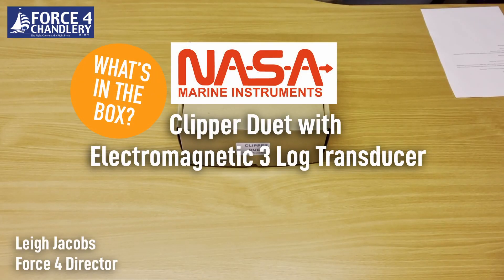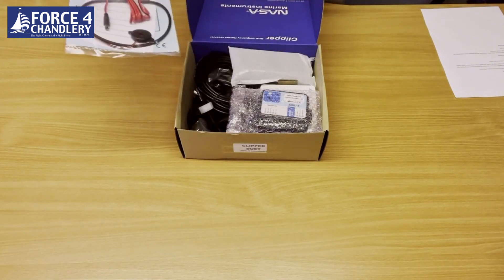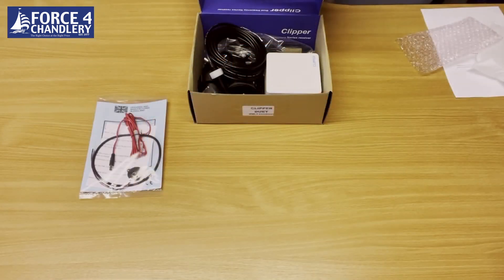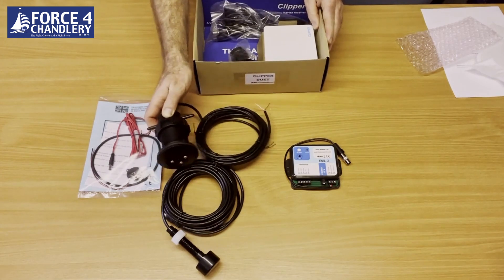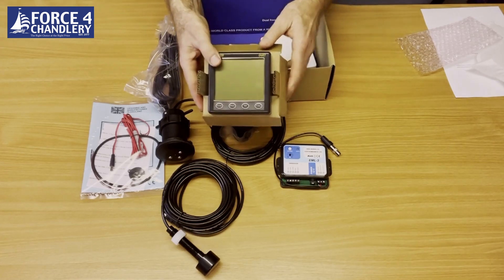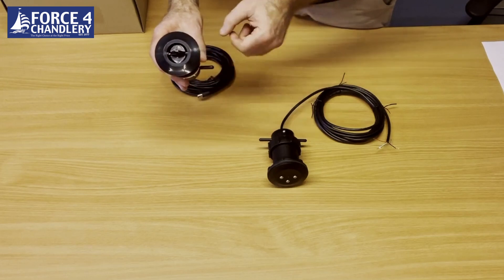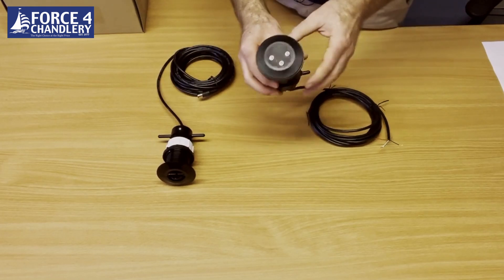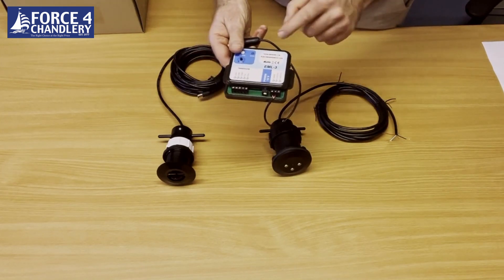What's in the Box? Unboxing the NASA Clipper Duet with Electromagnetic 3 Log Transducer.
"In the latest version of the popular Clipper Duet the traditional paddlewheel sensor is replaced by an Electromagnetic 3 Log Transducer. Easier and cleaner to use with less fouling and less sticking. " Director Leigh Jacobs

📌 Click here to go directly to product
Nasa Clipper Duet with Electromagnetic 3 Log Transduce F4 Code - 220670